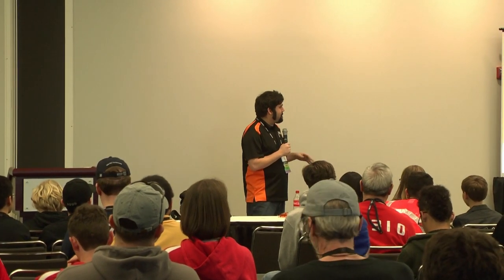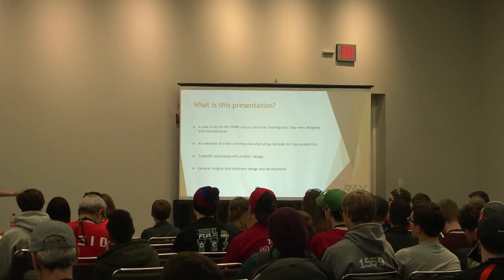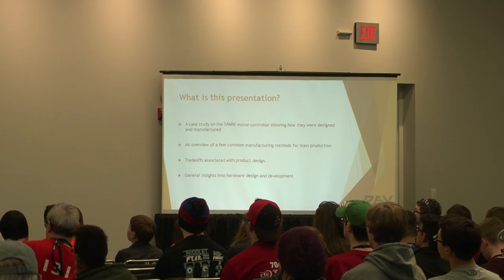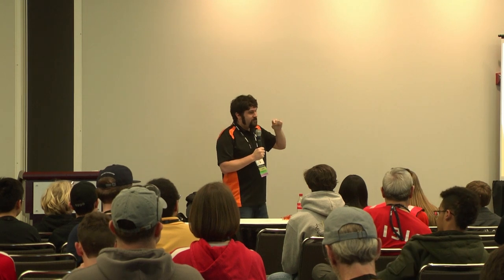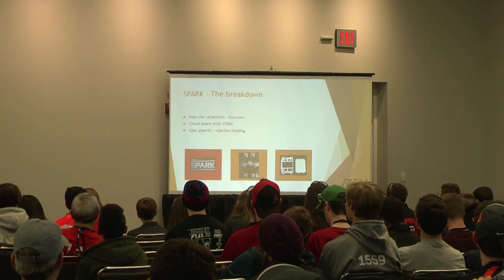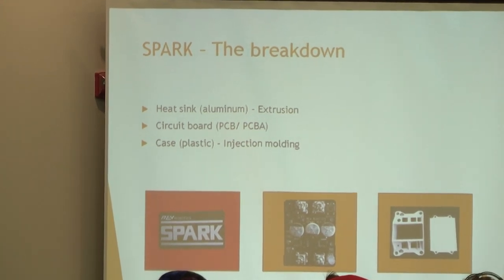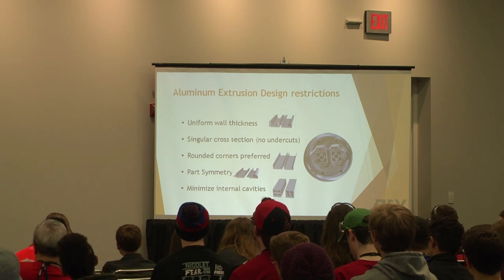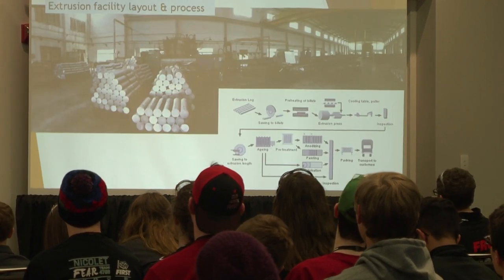Where Do Robots Come From Ideas, Designs and Production